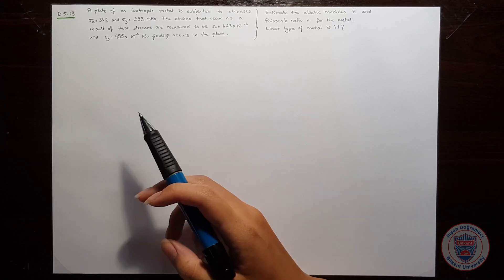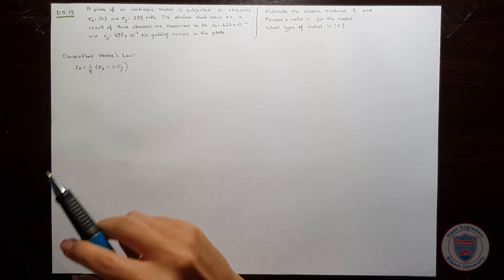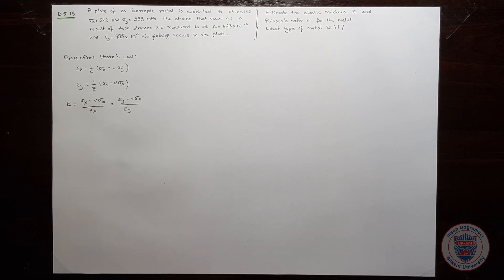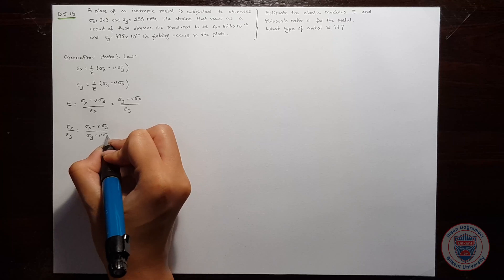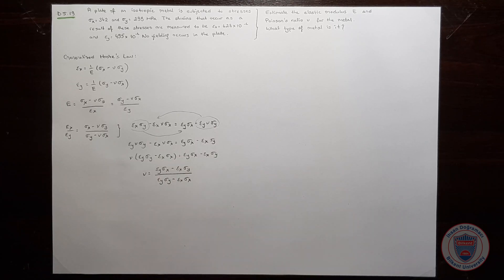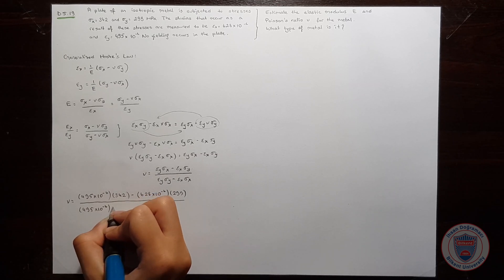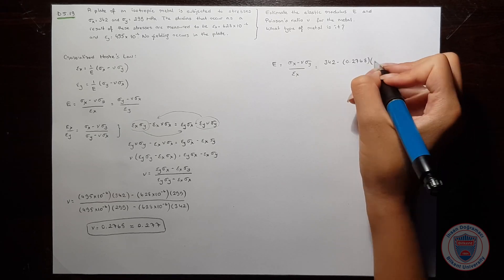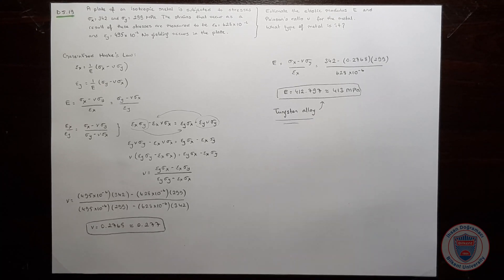Generalized Hooke's Law D5.19